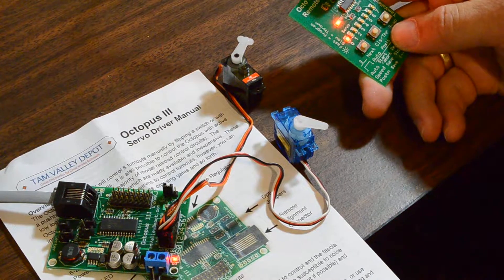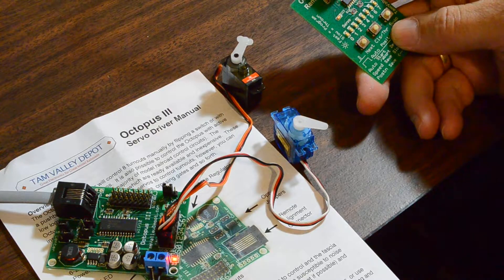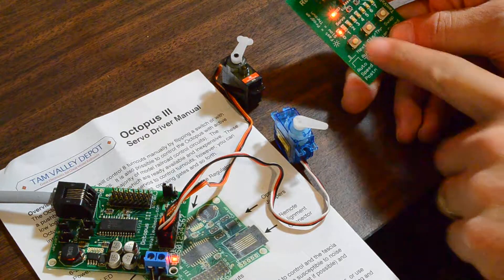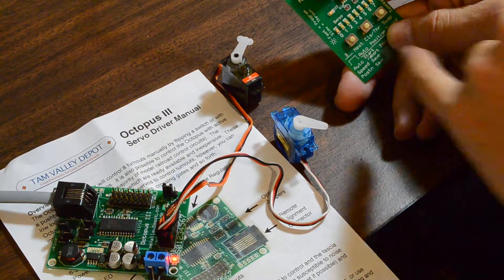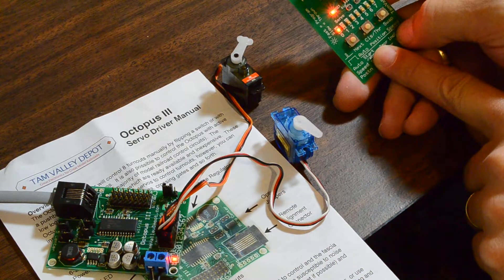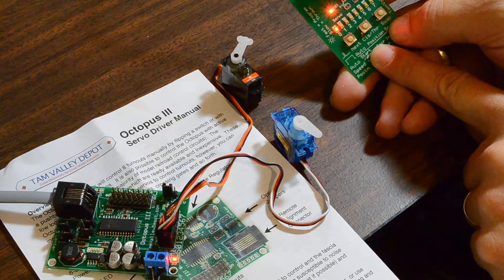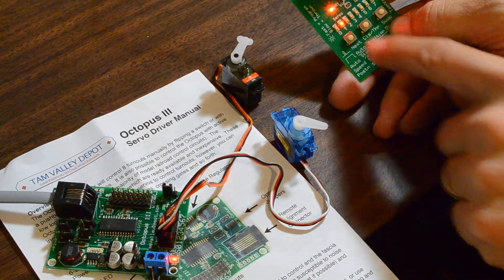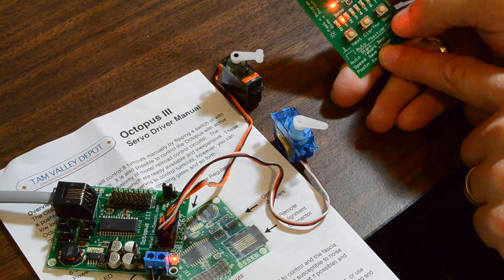Servo Driver Board for throwing turnouts on the PC&N Ry.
First test of the Tam Valley Depot Servo Driver board. Very easy to use and quick to setup.